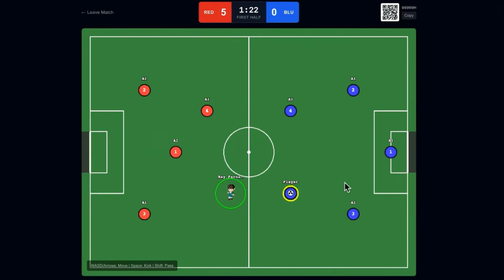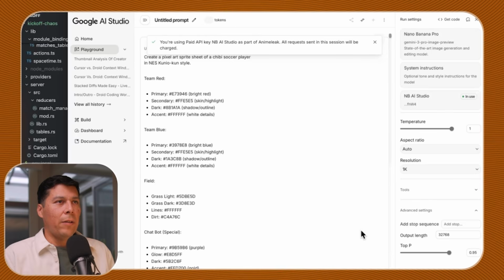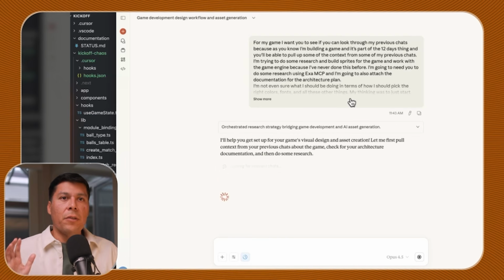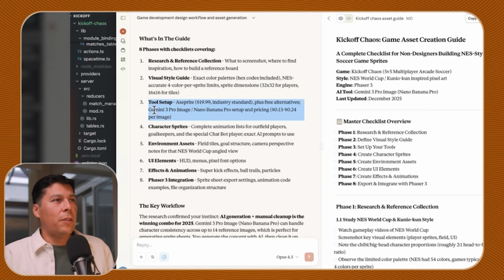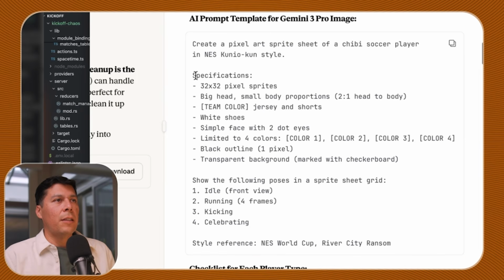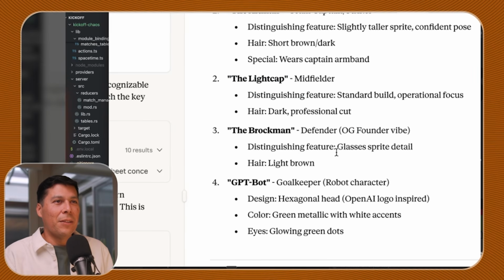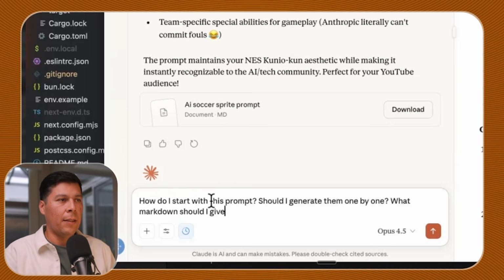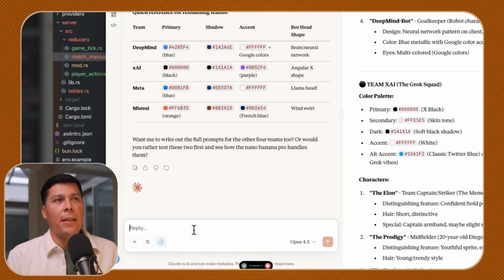Claude + Gemini: My Game Art Workflow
Claude researched the workflow. Gemini generated the art. 13 cents per character.

I'm building a multiplayer soccer game but I can't draw at all. So I figured out a two-AI workflow: use Claude with Exa MCP to research sprite-making best practices, color palettes, and prompting techniques, then feed that into Gemini 3 Pro to actually generate the pixel art. The results kind of blew my mind.

This video walks through the full process from research to generated sprite sheets, including the exact prompts I used and how Claude helped me build a complete asset creation checklist for NES-style characters.

Ship a real app in 3 weeks with auth, payments, and database. Next batch kicks off in February. 20 spots.

Key moments
00:00 Using AI to create game characters
00:43 Generating a sprite sheet with Gemini
01:40 Defining a nostalgic art style
02:43 Using Claude AI for research
03:43 Explaining the AI research workflow
04:50 AI generates a game asset checklist
06:58 Creating themed AI team characters
08:20 Generating the OpenAI team sprites
09:57 Next feature: add your face to the game